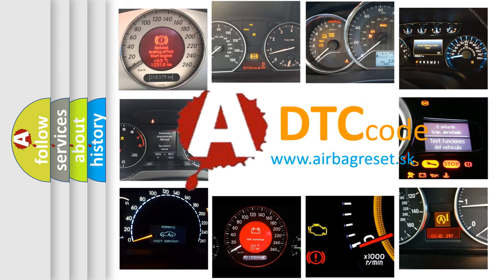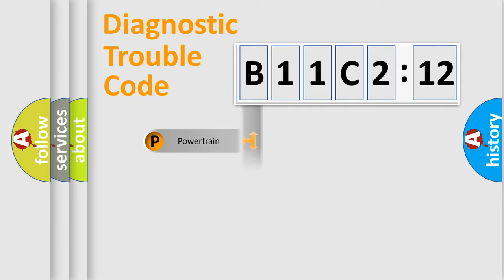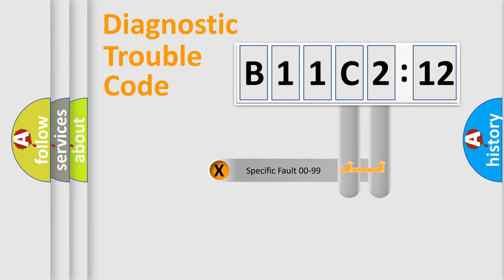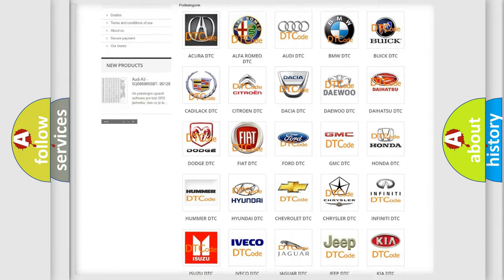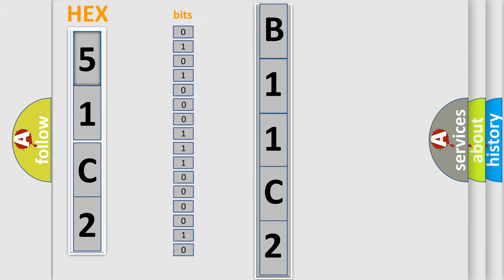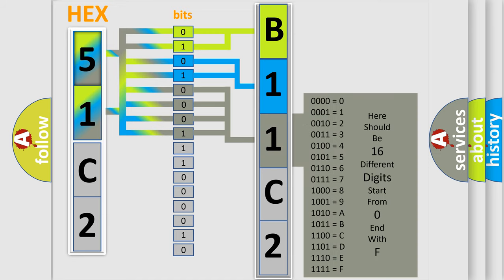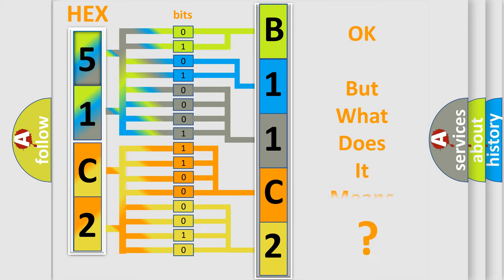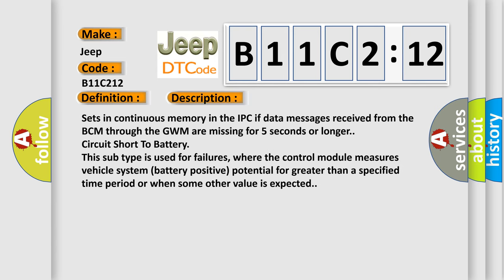DTC Jeep B11C2-12 Short Explanation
Contents:
0:21 Basic DTC analysis according to OBD2 protocol standard.
1:48 Insight into programming
2:58 A diagnostically understandable description of the Diagnostic Trouble Code
3:05 Basic error definition

Make:
Jeep
Code:
B11C2 12
Definition:
Lost Communication With Body Control Module: Invalid Serial Data Received
Cause:
Sets in continuous memory in the IPC if data messages received from the BCM through the GWM are missing for 5 seconds or longer.